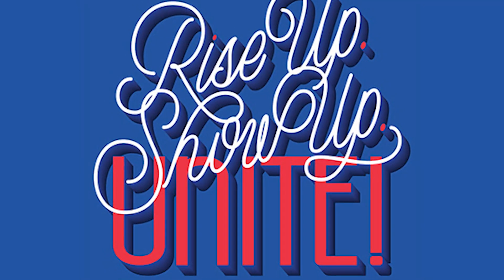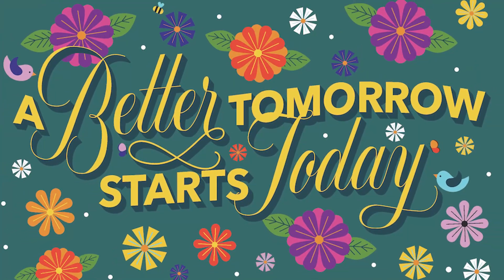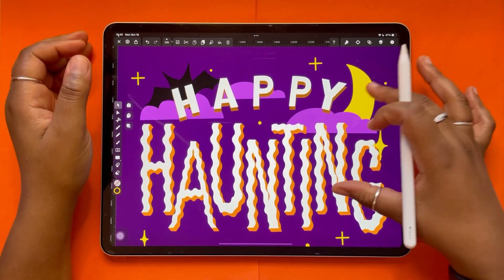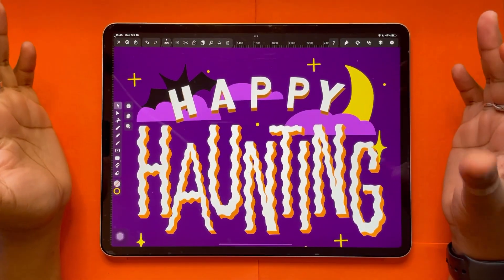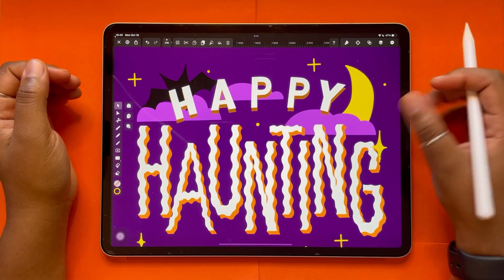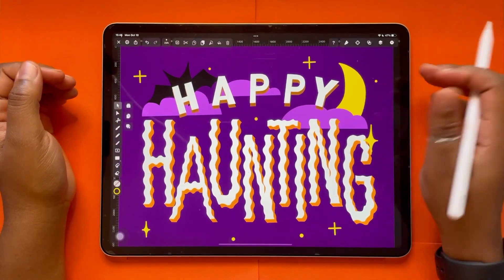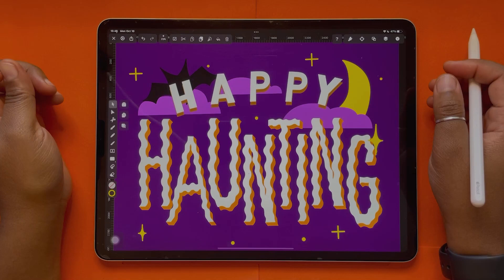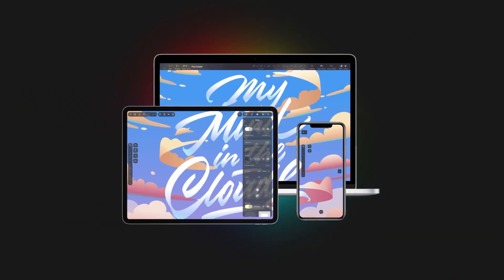Use Procreate & Linearity Curve Together to Design a Spooky Font!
Hello everyone,

Let's welcome the amazing Alanna Flowers to our family.

Her first video on our channel is all about Halloween and her love for beautiful fonts.

Perfect for ghoulish party invites or terrifying banners, her font design gives you the chance to let your dark side loose. Without the ideal level of spooky, your completed design might not get everyone screaming.

So, are you ready to get started?

This video is part of a bigger series called Linearity Curve Tutorials, which is meant to help you become a better illustrator and designer. If this feels too advanced, check out our Academy video series which explains the basics of good design.

There are lots more where this came from. And click on a new video to keep learning.

👩‍🎨 Illustration credits:
Alanna Flowers